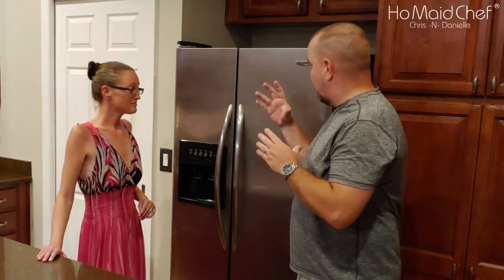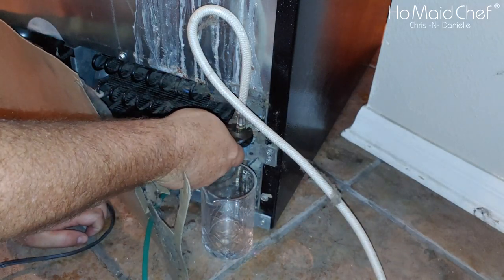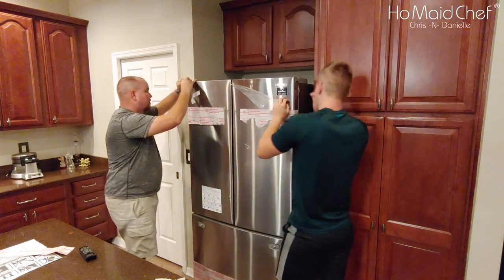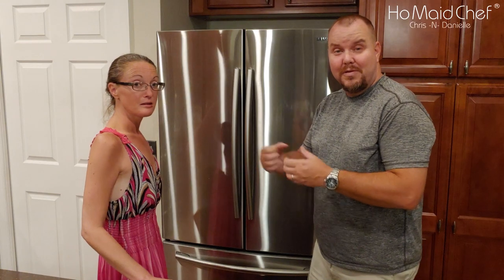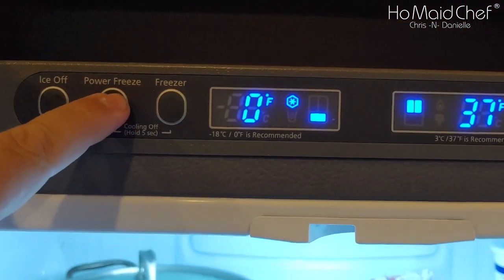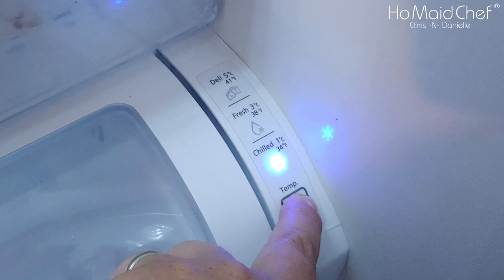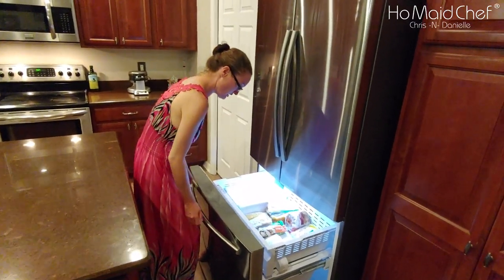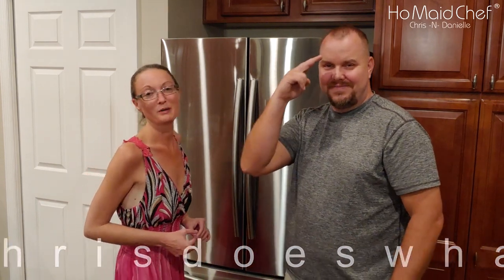How To Install Refrigerator With Water Line And Samsung Review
We go over how to install and review the Samsung Refrigerator. Installing a refrigerator is not hard and will save you money over having the delivery people do it. The great thing about after you get this Samsung Refrigerator installed is the built-in drawer that will cool beer to 34F, that sounds refreshing!

Jump to in the video:
00:00 Intro How To Install Refrigerator With Water Line
1:43 Removing a Refrigerator with a water line.
2:29 Install Refrigerator with a water line
4:25 Install handles on Samsung French Door Refrigerator
6:05 Gover Controls  on Samsung French Door Refrigerator
10:02  Review CoolSelect Pantry on Samsung French Door Refrigerator Perfect 34F Beer
11:06  Review Freezer Drawer on Samsung French Door Refrigerator
12:38 Final thought of the Samsung French Door Refrigerator

Video & Blog Productions:
Florida Landscapes
Explore Florida
Reviews

25.5 cu. ft. French Door Refrigerator with Internal Water Dispenser in Stainless Steel

Get great tasting, filtered water directly from you refrigerator
Twin Cooling Plus keeps food fresher longer
High-Efficiency LED Lighting helps you quickly spot what you want

Product Overview
This 25.5 cu. ft. Samsung French door refrigerator has a beautiful, sleek design that complements any kitchen decor and has enough room to fit up to 26 bags of groceries. Twin Cooling Plus utilizes independent cooling systems for the refrigerator and freezer, maintaining higher humidity in the refrigerator to keep produce fresher for longer, and dry freezer conditions to prevent freezer burn in frozen foods. Plus, LED lighting, Power Freeze and Power Cool Options, and more. To top it off, it also includes an internal water dispenser for quick and easy access.

25.5 cu. ft. Capacity – Large capacity to fit all your favorite foods
Additional Filtered Ice Maker In the Freezer
ENERGY STAR Compliant – Meets strict energy-efficiency specifications set by the government
CoolSelect Pantry – Provides optimal temperature control for our food storage needs with Deli, Fresh, and Chilled options
Power Freeze and Power Cool Options – Provide easy access to filtered water and cubed or crushed ice
Two Humidity-Controlled Crispers – Help keep your fruits and vegetables organized and accessible
Tempered Glass Spill-Proof Shelves – Makes cleaning leaks and spills simply
Gallon Door Bins – Provide more shelf space inside the fridge
EZ Open Handle on Freezer Drawer – Lets you easily open you fully-stocked freezer
Auto Pull-Out Upper Freezer Drawer – Automatically slides open for your convenience
CoolTight Door
Door Alarm – Alerts you if the fridge or freezer is left open
Water Filter Indicator – Reminds you when it's time to replace the filter so you get the freshest, cleanest water from you refrigerator
Removable Ice Cady – So you can have it where you need it